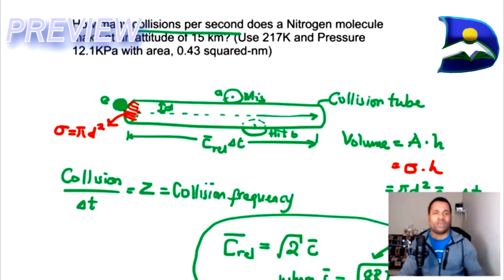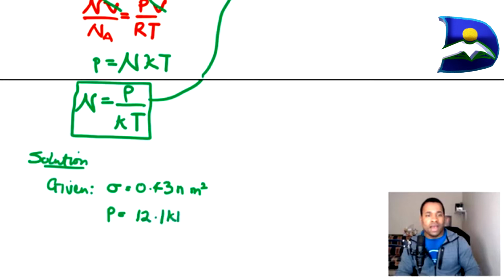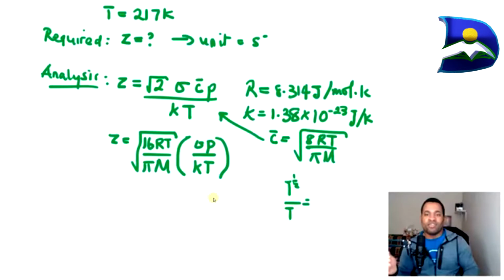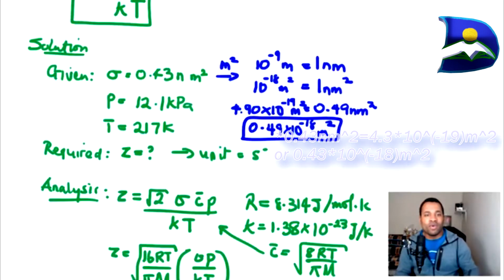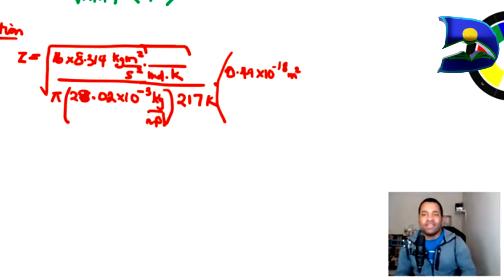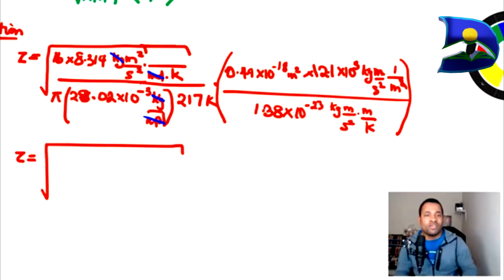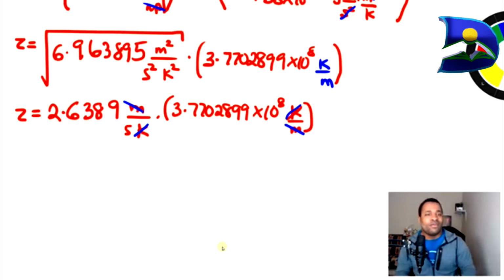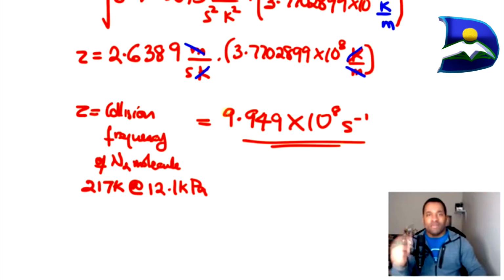Collision frequency, Derive unit, Application, nitrogen gas| Kinetic model of Gas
The video follows collision frequency and how to solve problems at a given temperature, pressure, and area of nitrogen gas. Also, how to derive the units. Enjoy!